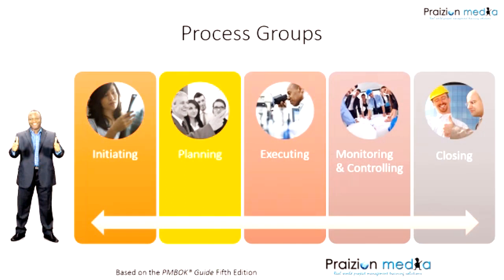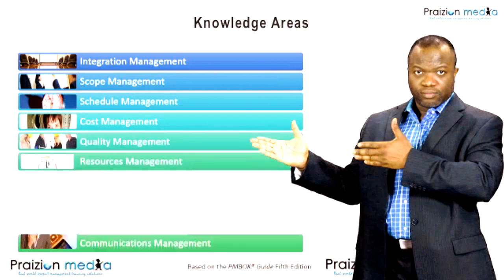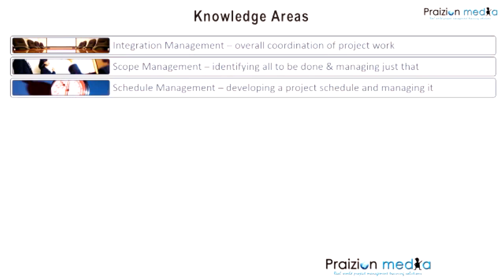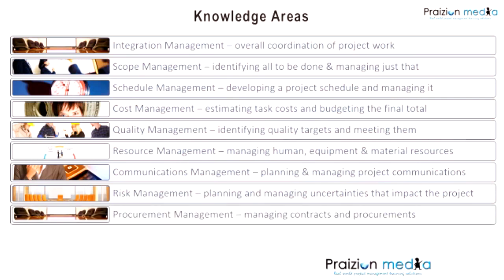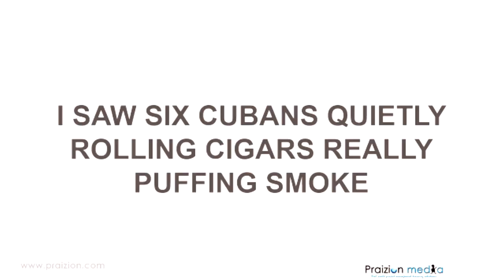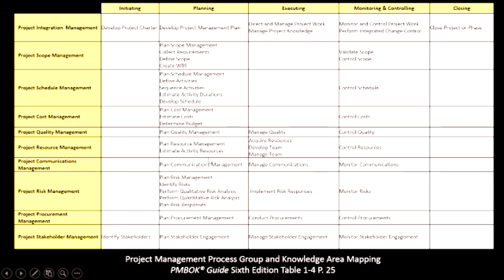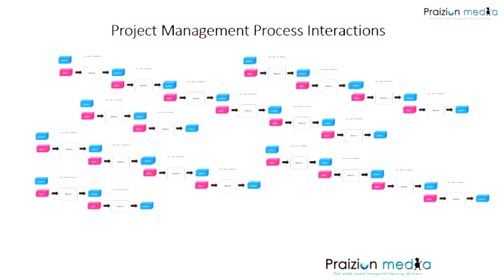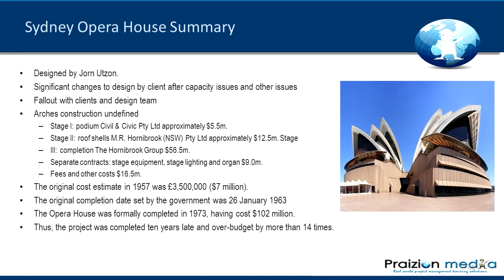PMP101: PMBOK Guide Process Groups & Knowledge Areas Mnemonic